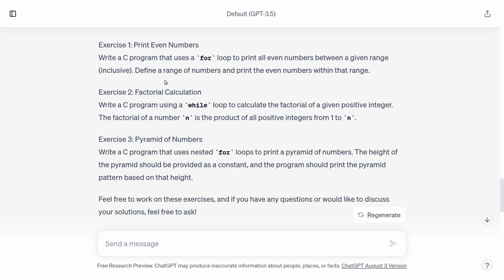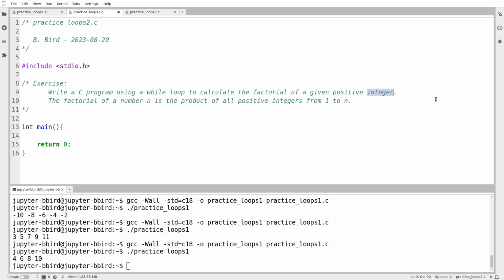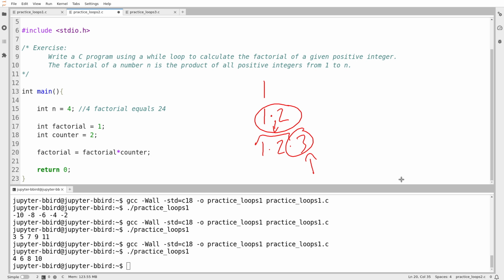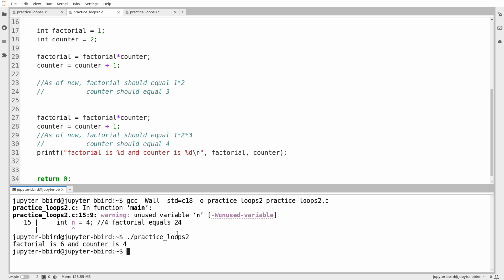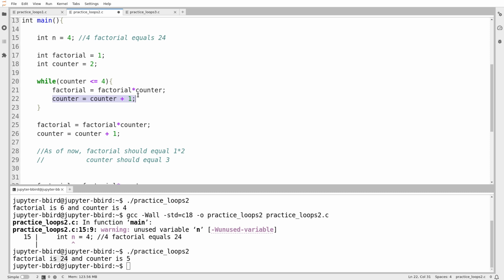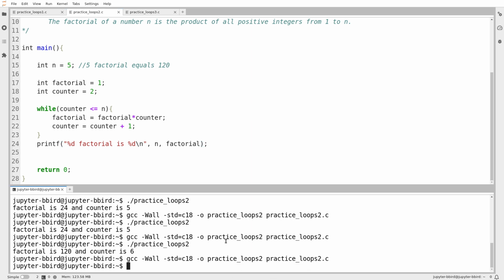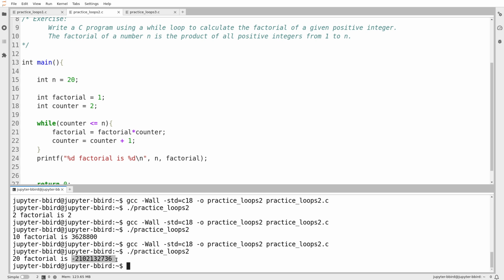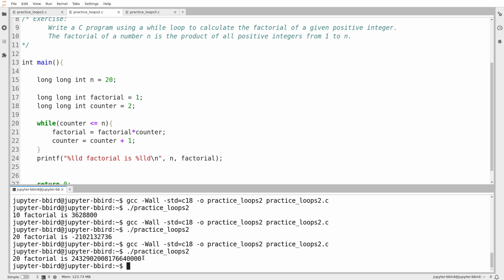C Programming Practice (Fall 2023) - 2.02 - Loops II (Factorial)